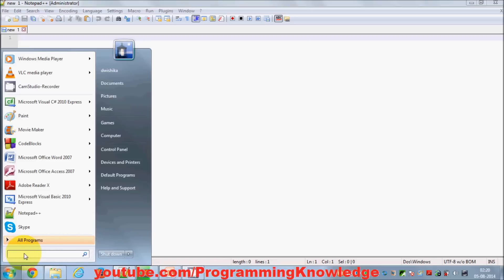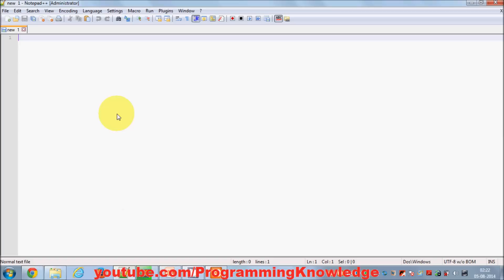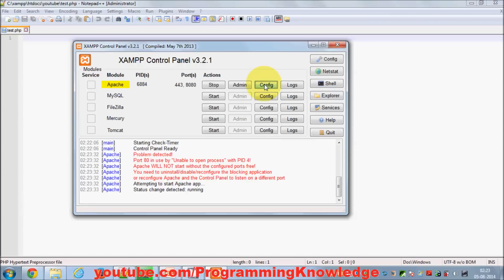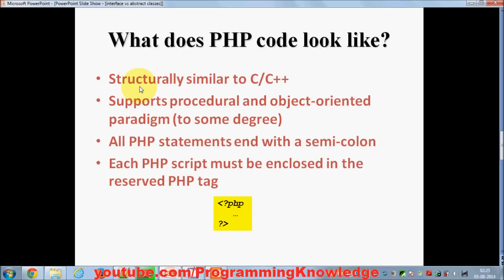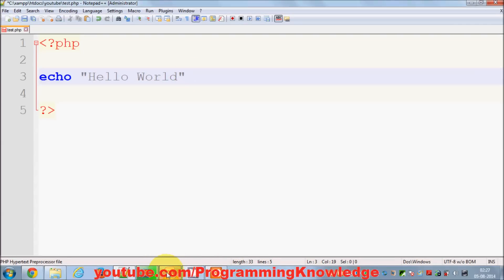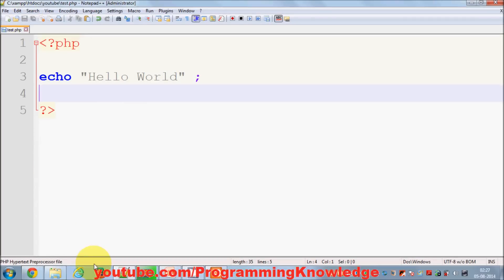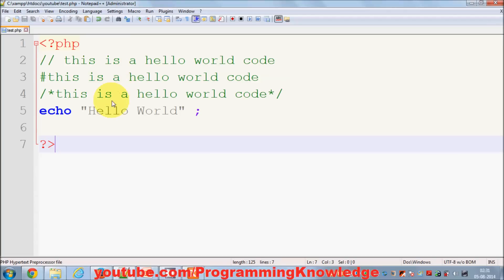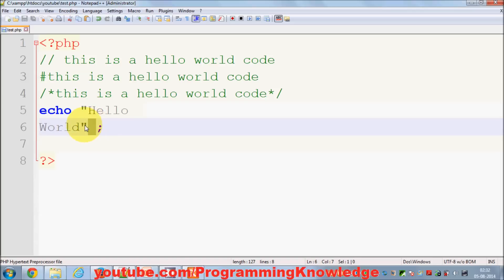PHP Tutorial for Beginners 4 # First PHP Script and Hello World